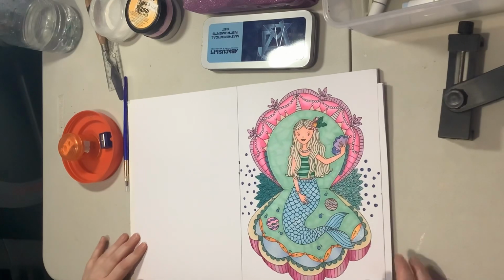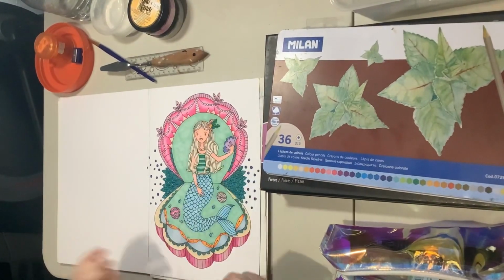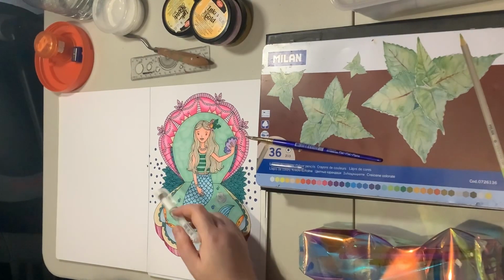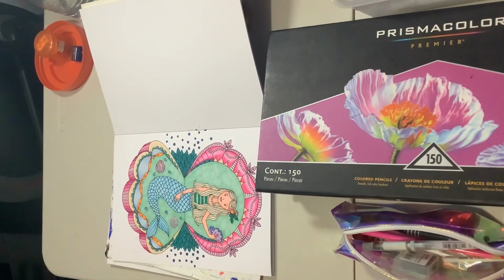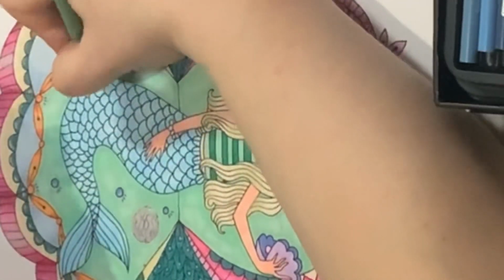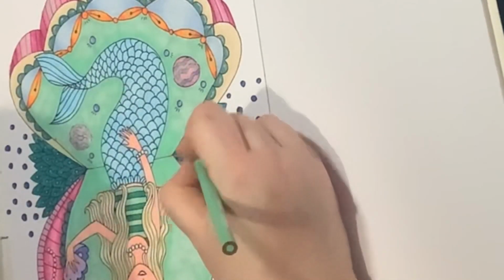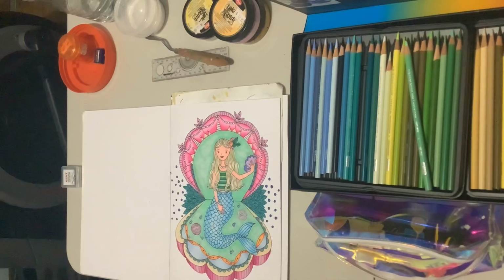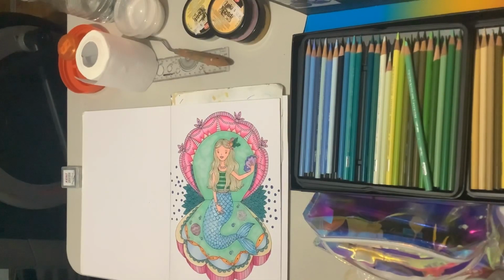Colour along. Enchanted creatures by Lizzy Doyle. Finishing my mermaid page.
Colour along
Finishing my mermaid page
Finally!

Please let me know if you like these kinds of videos or if they are too long…

I love to do puzzles and if you do too, come and join my little puzzle community and share your work: